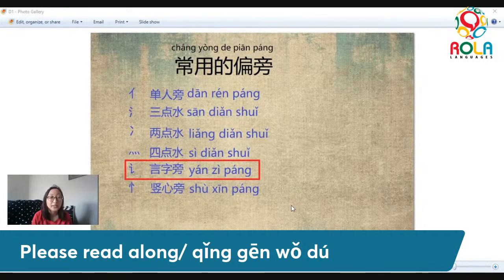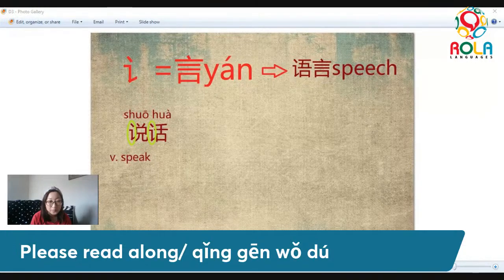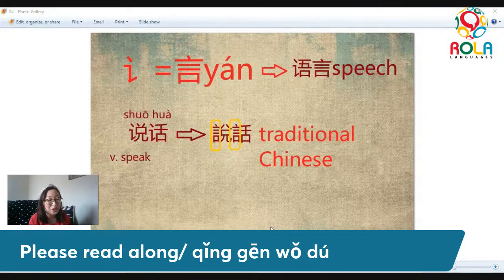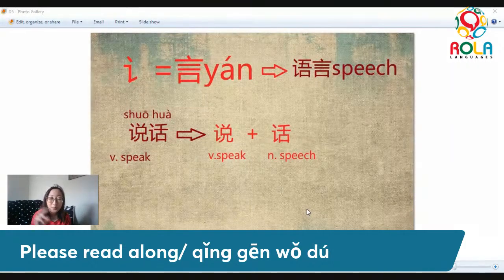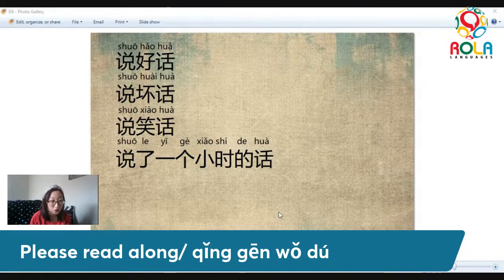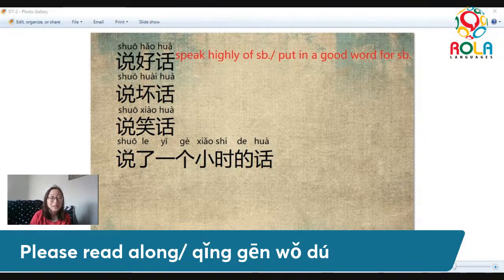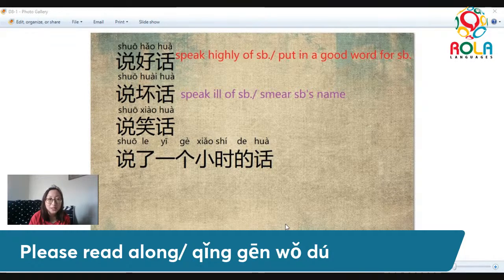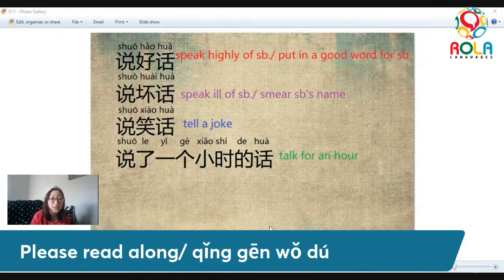Community Mandarin: 讠--The Radical for Speech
Today let's circle back to 偏旁(radical/component) and learn about  讠--The Radical for Speech.